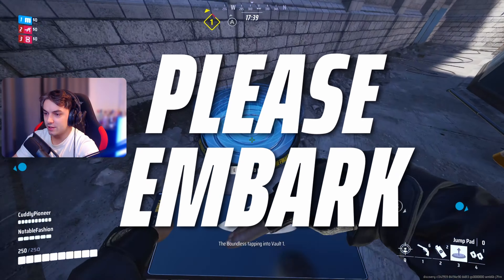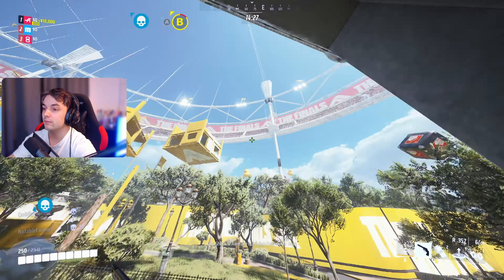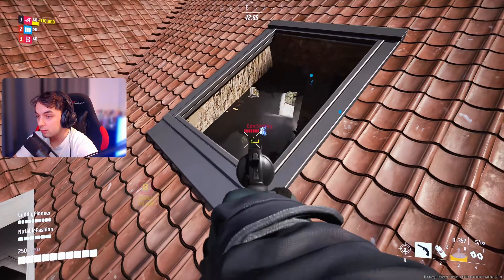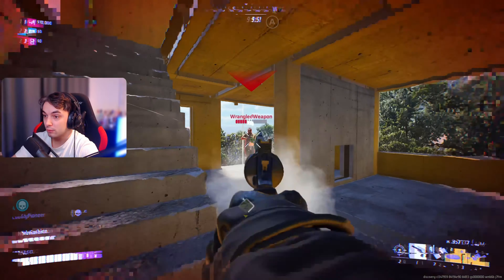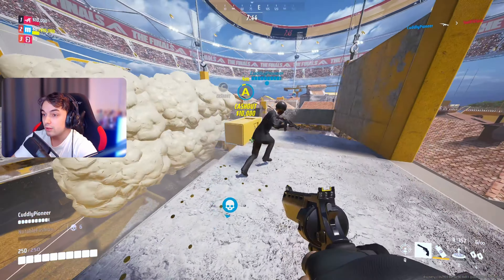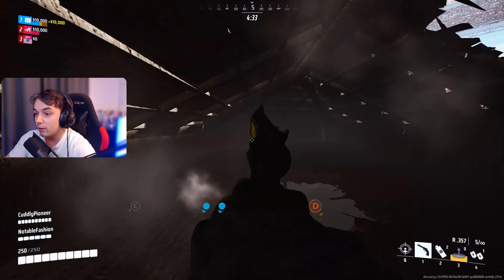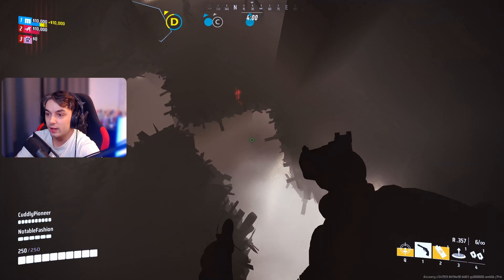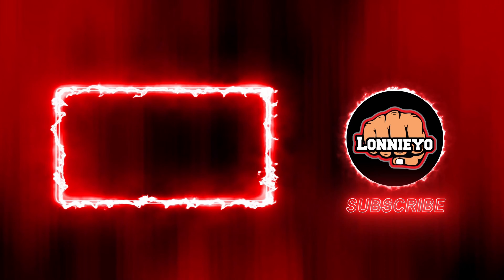THE FINALS - The Best Build that Nobody Plays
Question goes out to you, in this one I talk about my thoughts on the Medium Class and showing some of my last THE FINALS gameplay.. I really want the game to release man

The Finals Gameplay: 0:00​